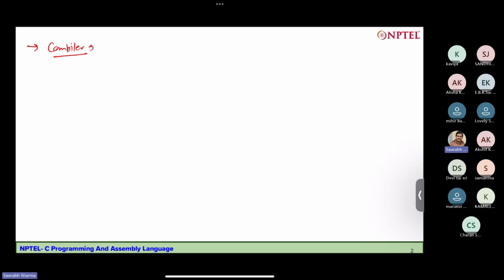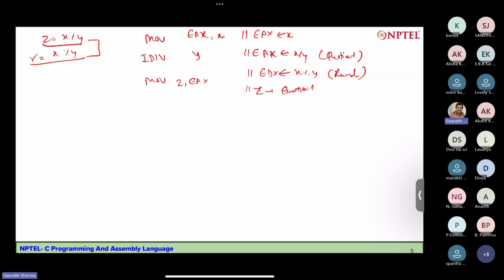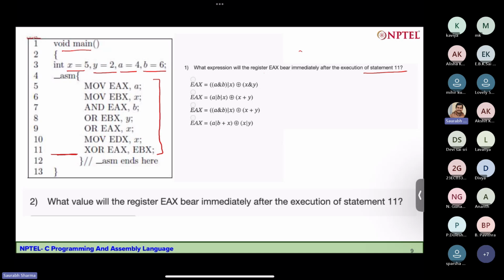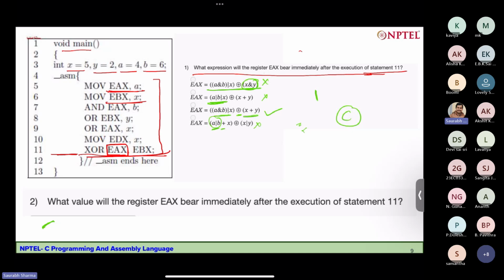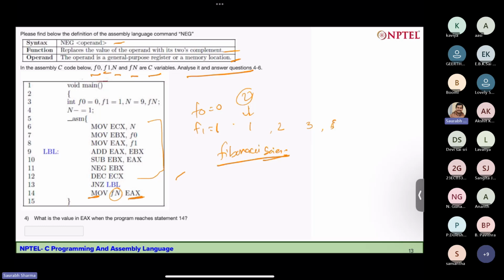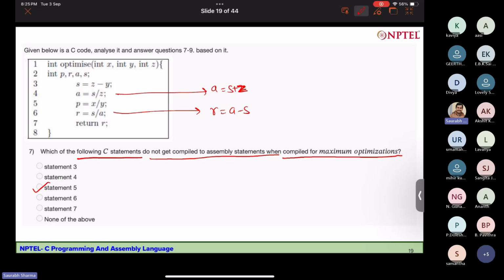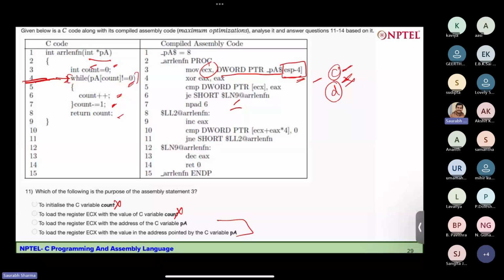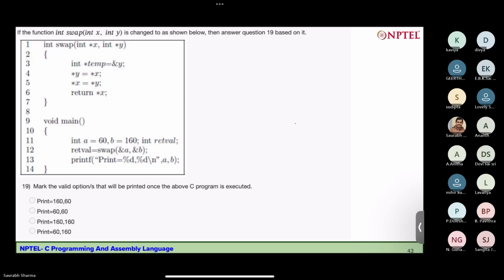NPTEL CS 128 C Programming and Assembly Language Week 2 Problem Solving Session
For NPTEL PMRF Lectures